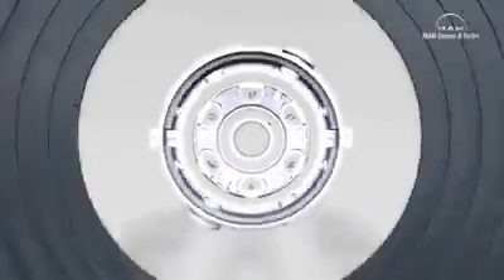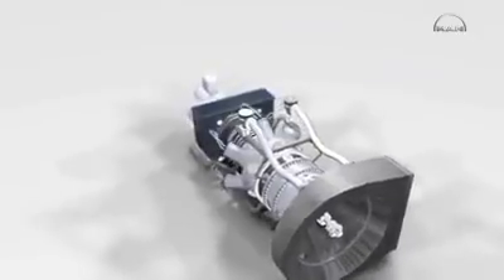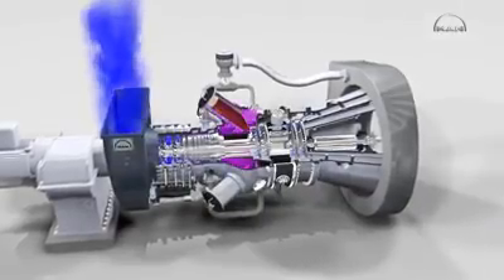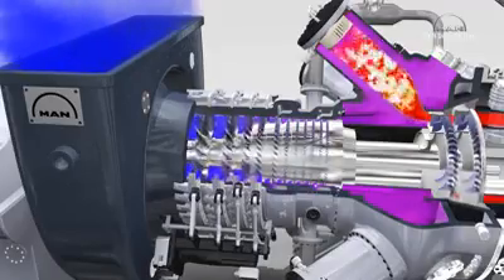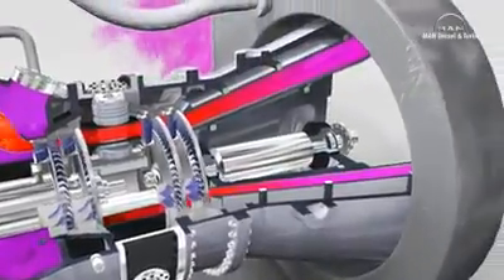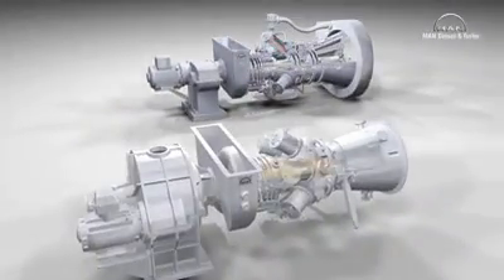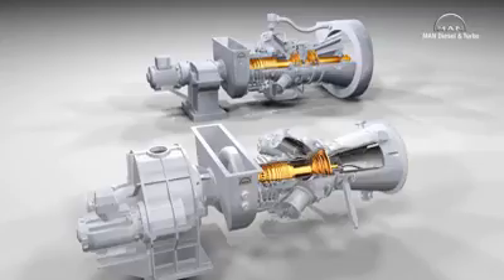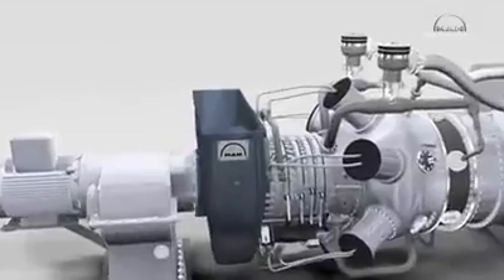industrial gas turbine working principle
Sitong Boiler, 35+ years experience, Grate A and Class I and II pressure vessel manufacturer
ISO ASME IBR Certification, fire&water tube boilers!
Full Service Installation, Many Successful Projects, Focus on 0.5-30 ton boilers